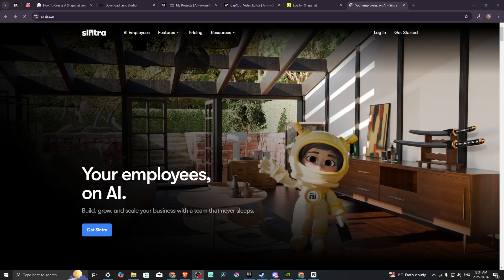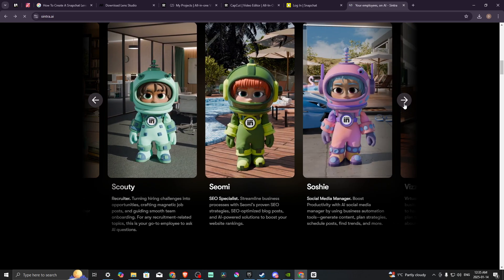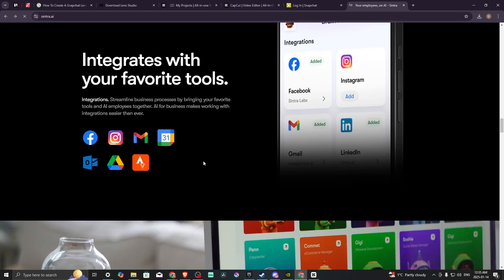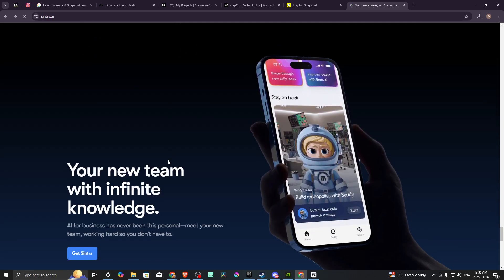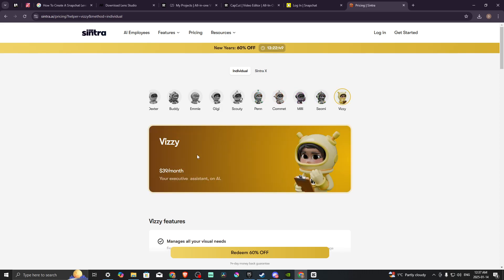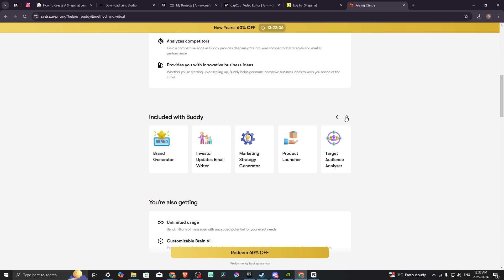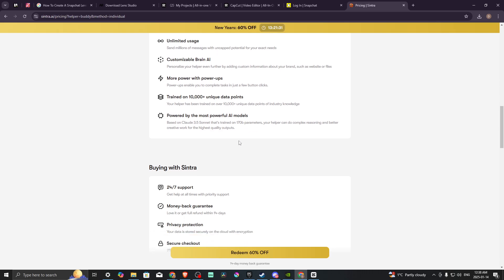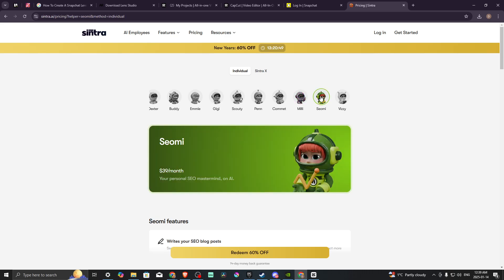How To Automate Your Sales With Sintra Ai - Full Guide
Discover how to automate your sales process using Sintra AI, streamlining workflows and boosting efficiency for your business.